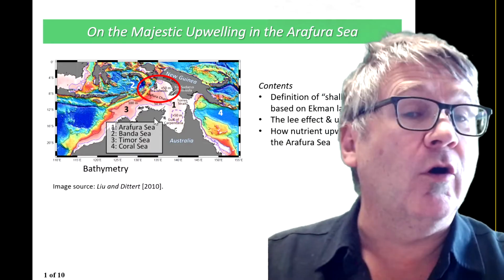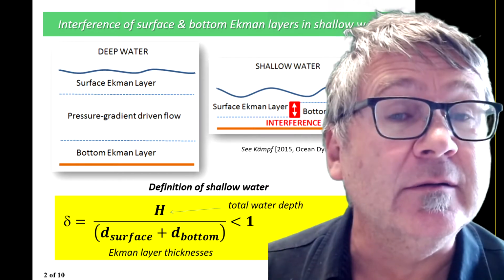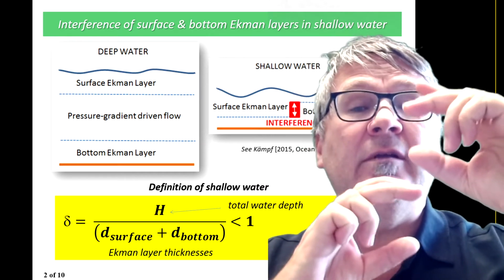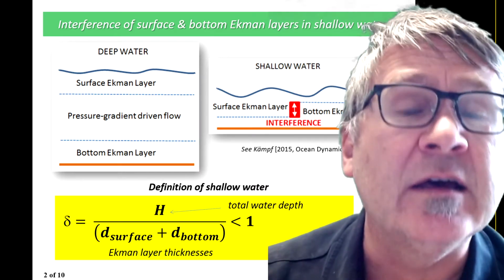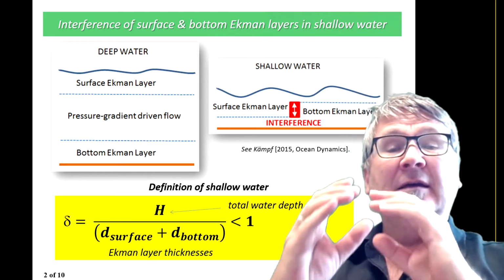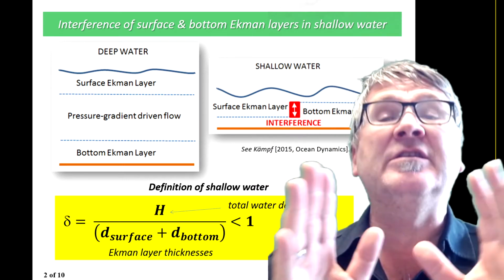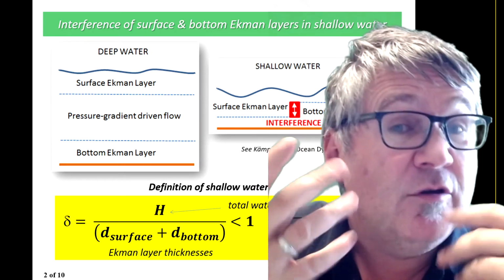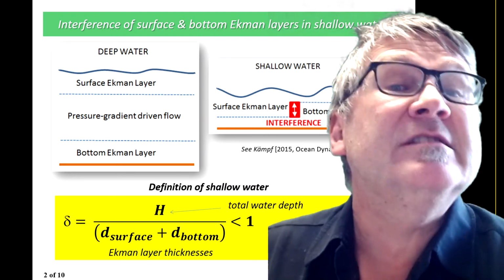Lecture 16 Part A Slide 2